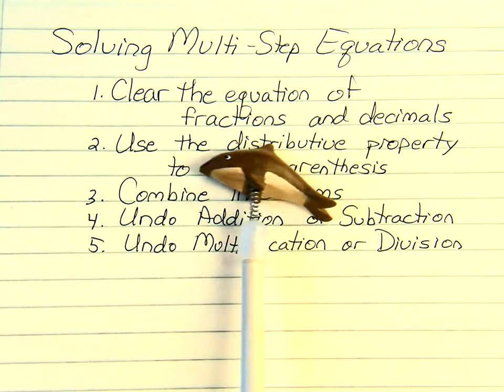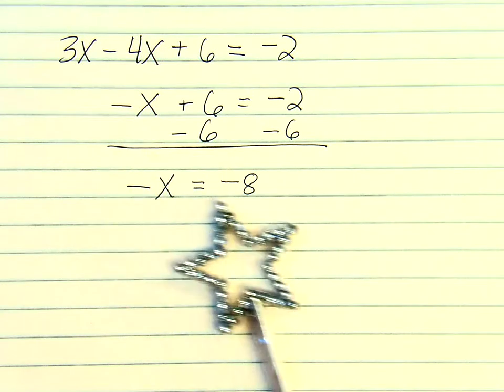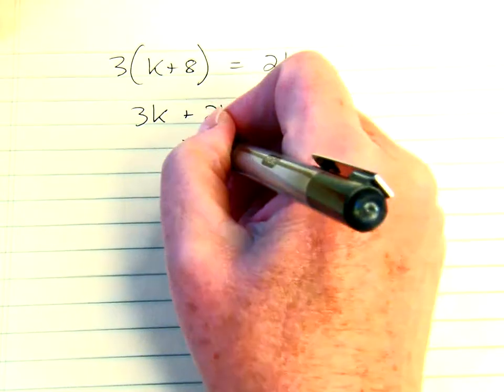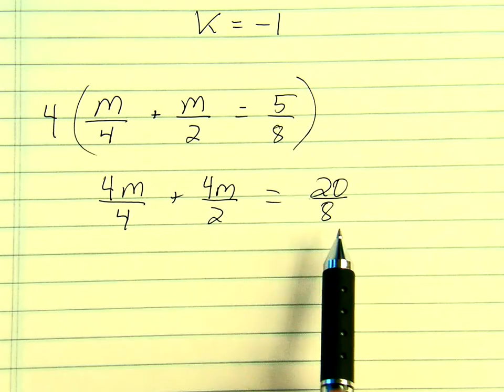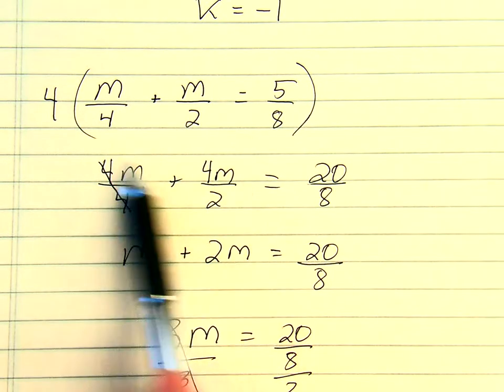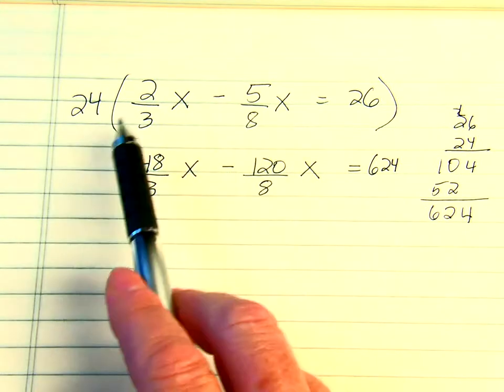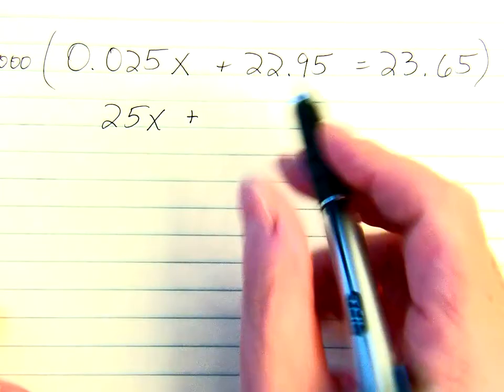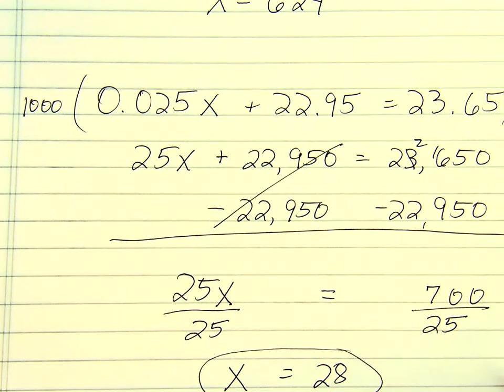Solving Multi Step Equations